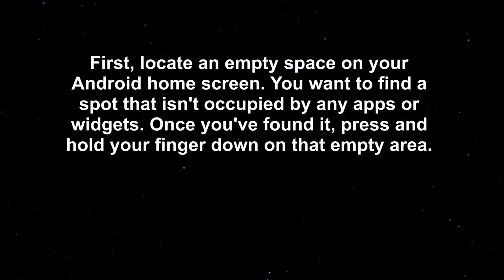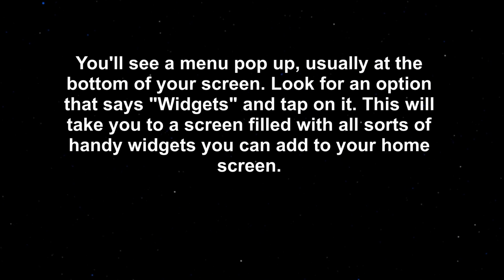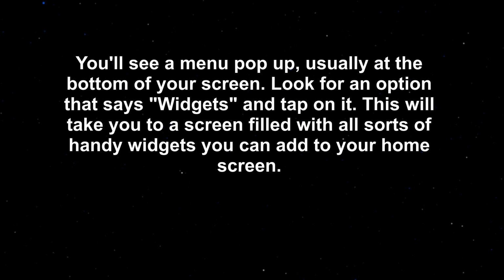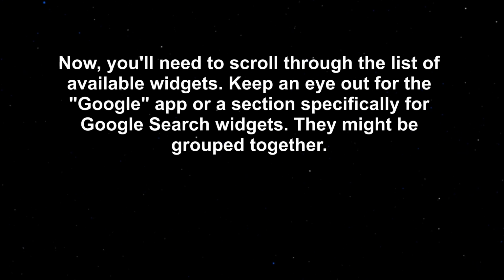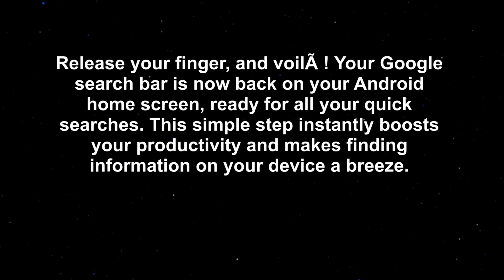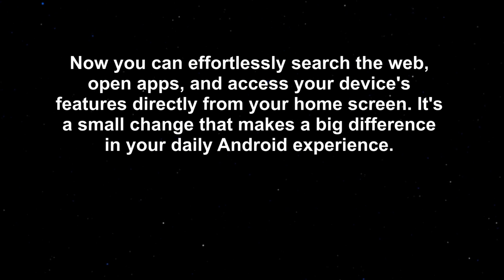How To Get Google Search Bar Back On Android Home Screen - KevinHowTo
How To Get Google Search Bar Back On Android Home Screen outlines the steps to restore the Google Search widget to your Android device's home screen, providing quick access to search functionality, enhancing user convenience, and optimizing the Android interface for seamless information retrieval.

00:00 Intro.
00:08 Long Press Empty Space
00:15 Access Widgets Menu
00:27 Find Google Widgets
00:40 Select Google Search Bar Style
00:49 Tap and Hold Widget
00:53 Drag Widget to Position
01:06 Google Search Bar Restored